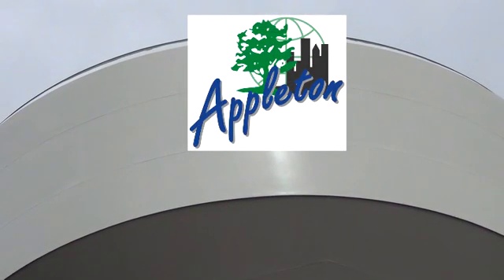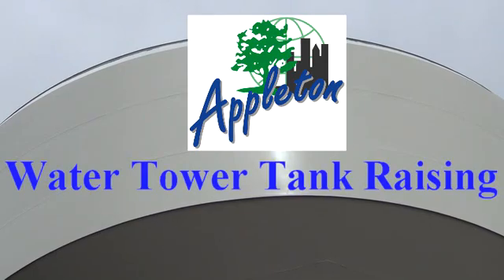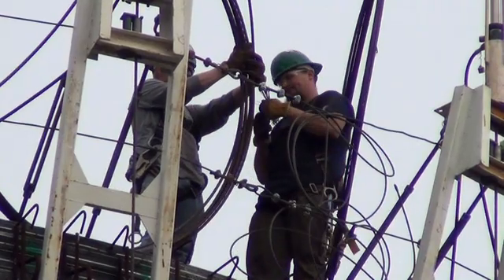Water tower tank raising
On June 1, the tank for our new water tower was raised up 175 ft into the air. Check out the cool time lapse footage of how it works and what it's for!